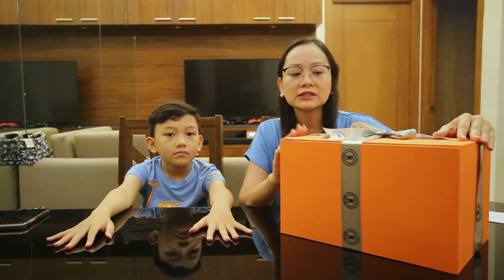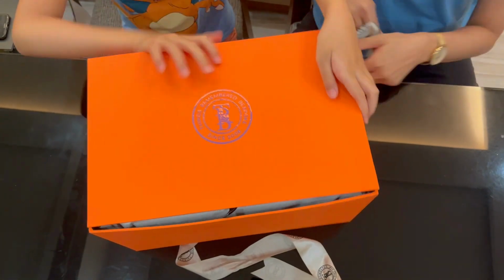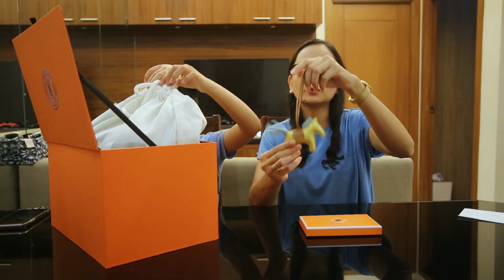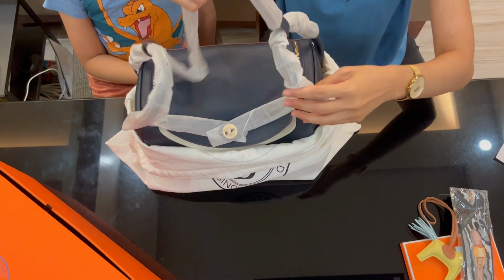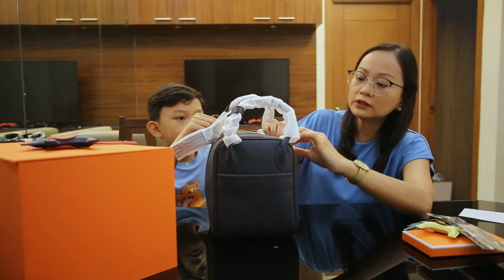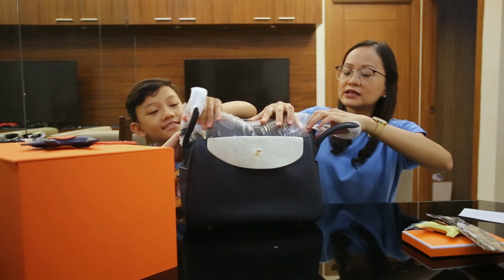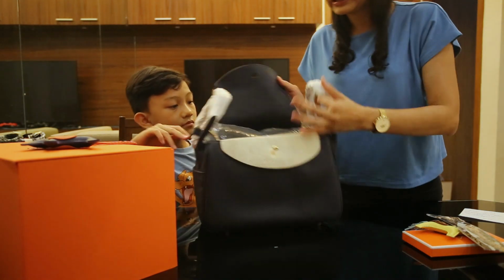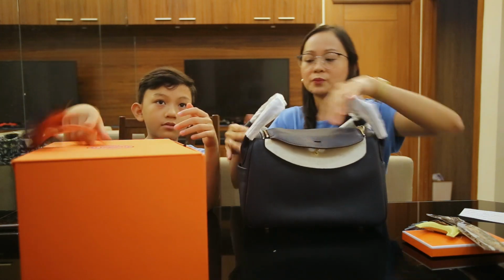Unboxing Mommy's Mystery Bag • All Things Remembered Bespoke •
In this episode @WhenLiam joined her mommy to unbox a mystery box! I hope all mommies like this episode!

Hanggang sa muli! Paalam!